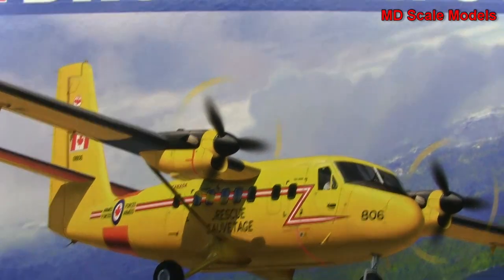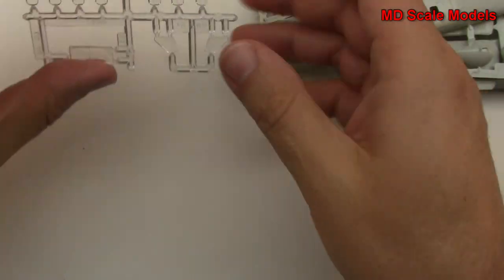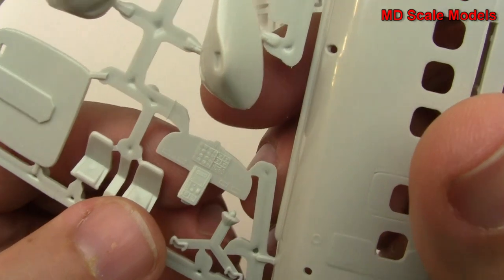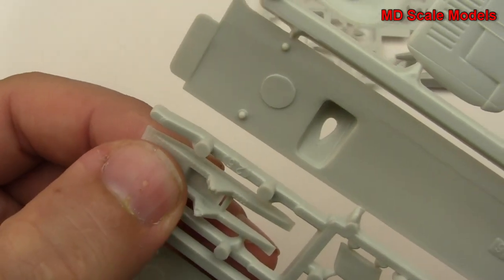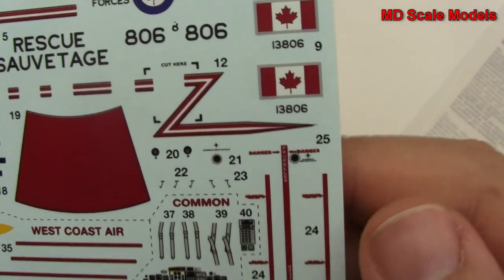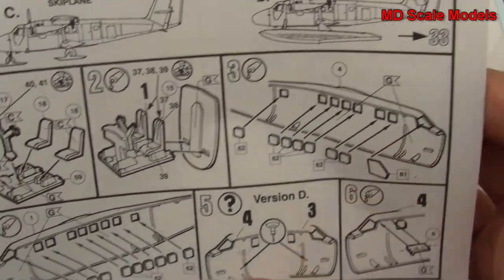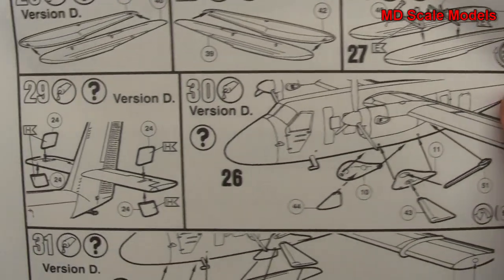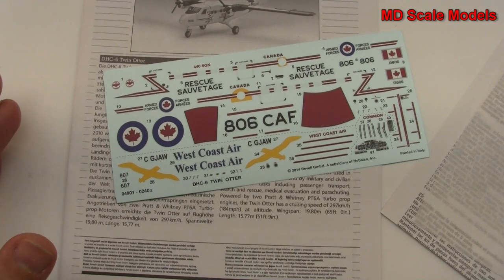Revell 1:72 DHC-6 Twin Otter Kit Review